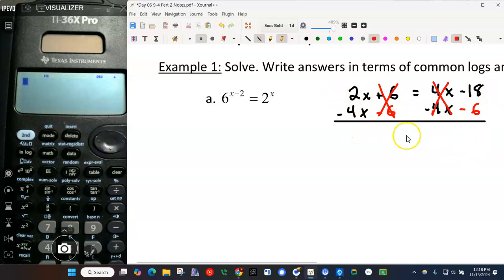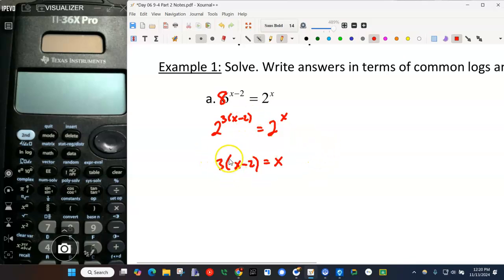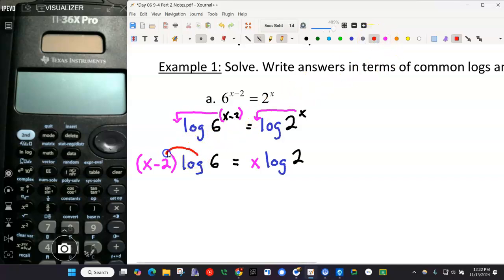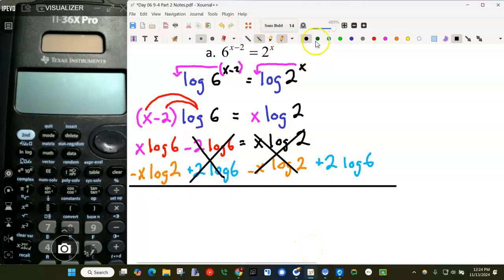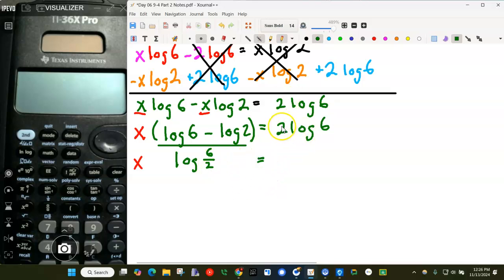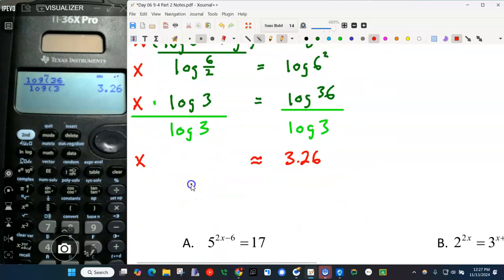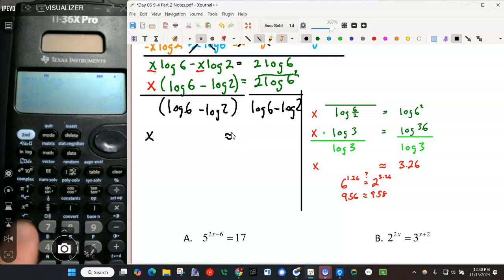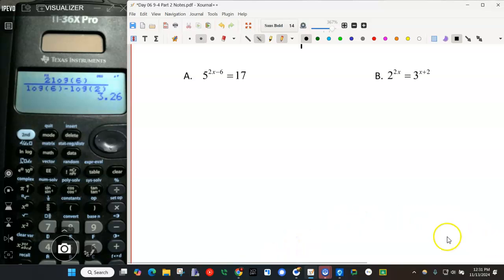#37 | 9-3/9-4 (part 2) Solving Log Equations with a Calculator